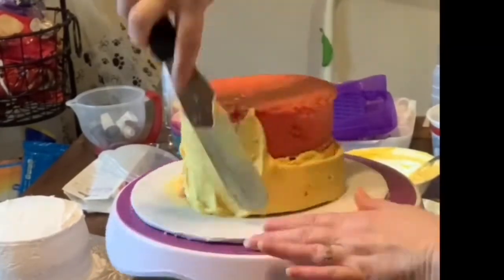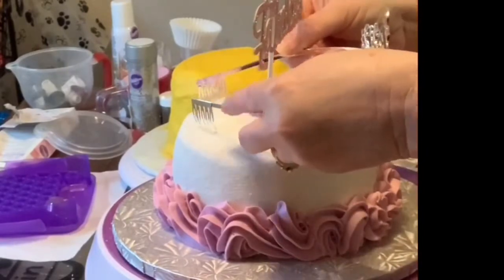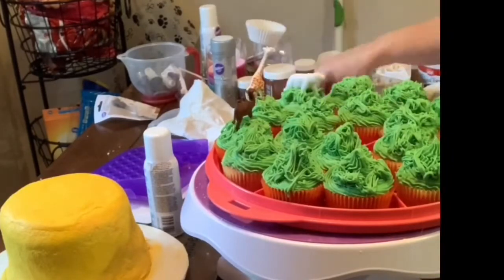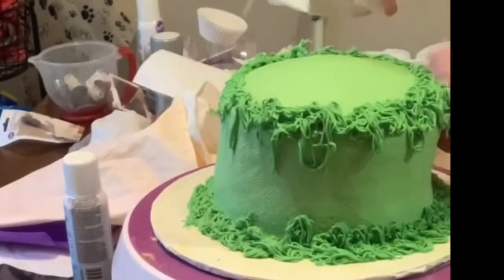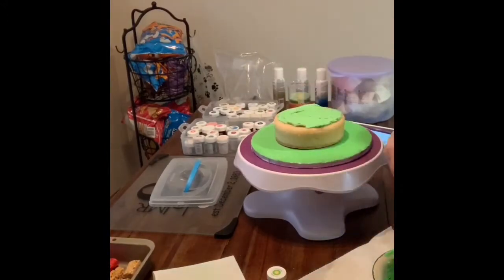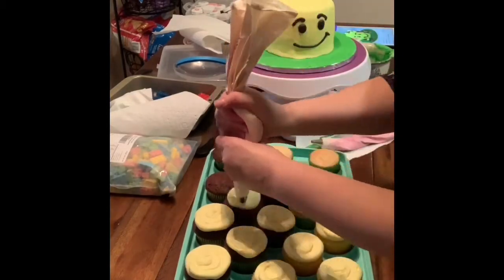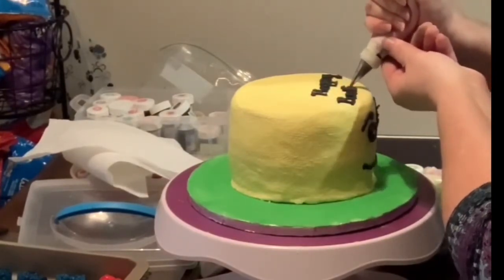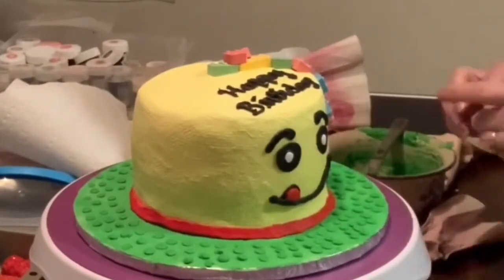Legos, Princess and Safari Birthday Cakes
Featuring 3 Cakes for Kids
Princess, Safari and LEGO Cake